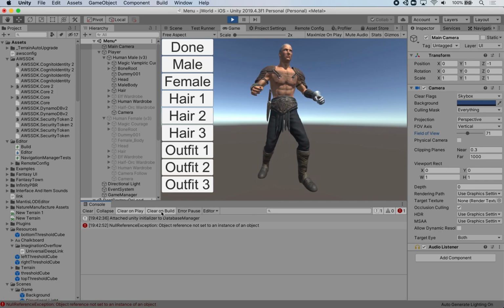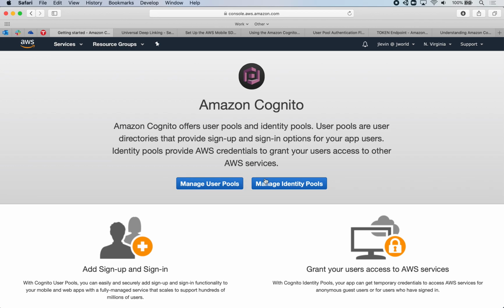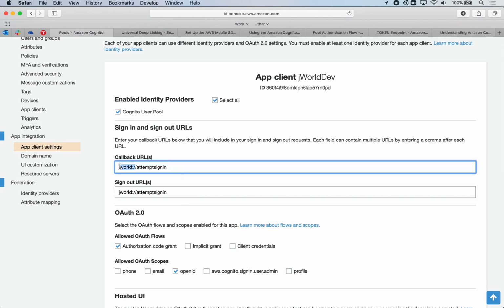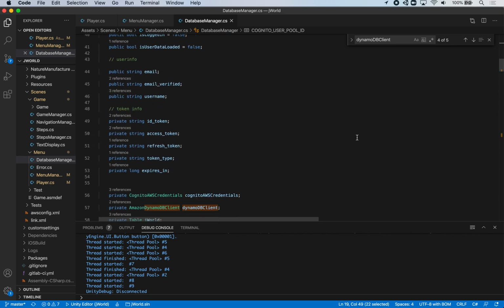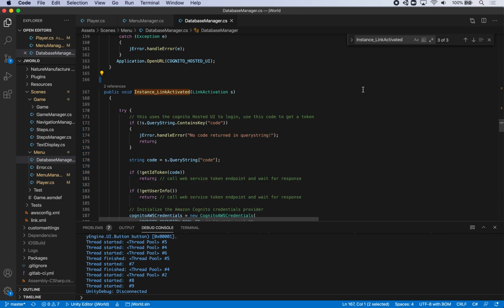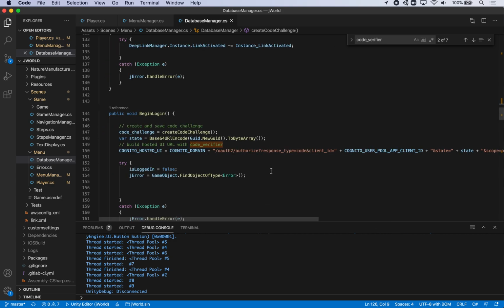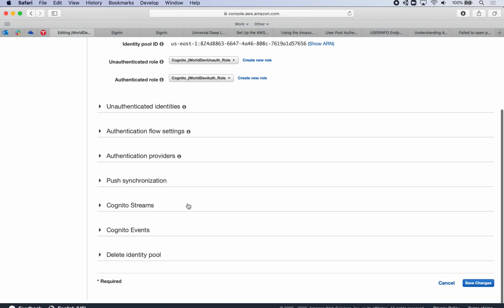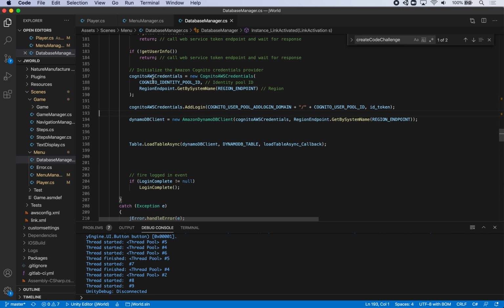Using AWS Cognito Hosted UI with Unity Mobile